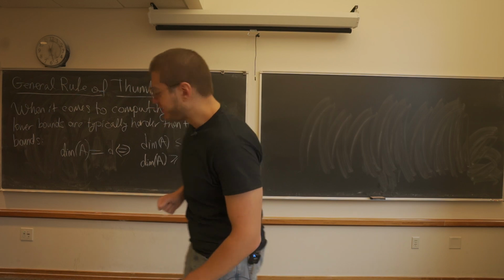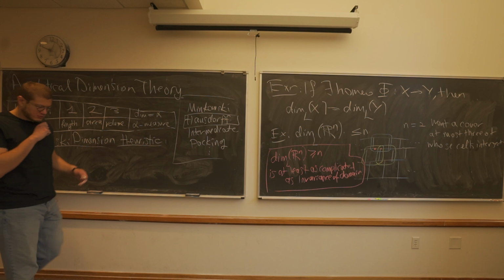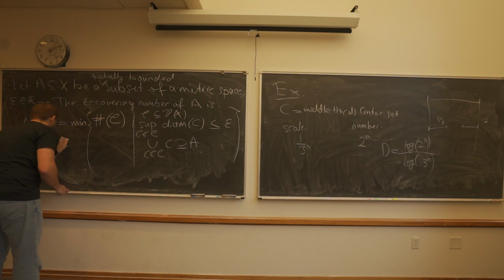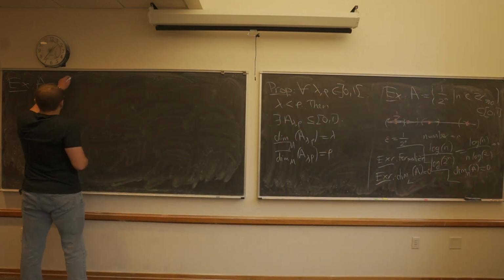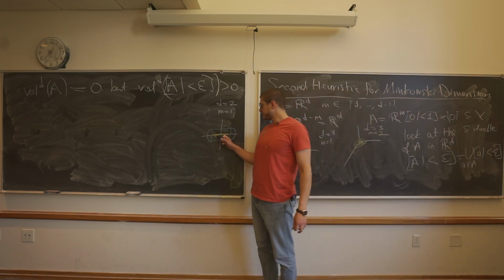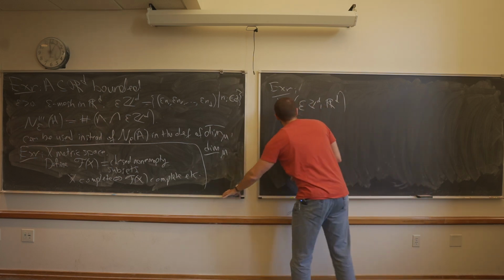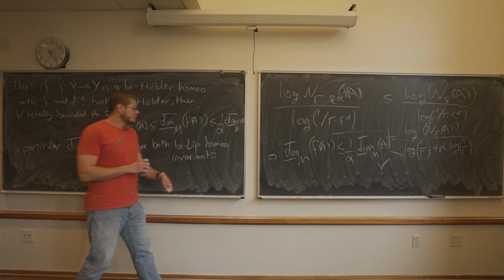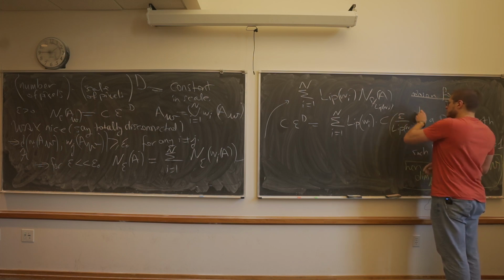MATH 4800-001 FALL 2024 - Week 10 - Dimension Theory 2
This is MATH 4800-001, the introduction to mathematics research for undergraduates class at the University of Utah, which focuses on fractal geometry and dynamics.

Table of Contents:

00:00:00 1 of 2
00:01:53 recap: Lebesgue covering dimension dim_L
00:03:59 exercise: Lebesgue dimension of emptyset is -1
00:04:20 exercise: Lebesgue dimension of of a finite set is 0
00:04:57 subsets of Lebesgue dimension zero
00:06:36 example: [0,1] has Lebesgue dimension 1
00:09:47 exercise: dim_L is a homeo invariant
00:11:27 example: Lebesgue covering dimension of R^n is not larger than n
00:14:33 dim_L(R^n) = n and invariance of domain
00:18:21 analytical dimension theory (Minkowski, Hausdorff, intermediate, packing, ...)
00:19:58 dimension versus measure
00:22:22 first heuristic for Minkowski dimension
00:25:01 combinatorial nature of dim_L, nerve complex of a cover
00:25:35 example: Minkowski dimension of the unit interval is 1
00:30:24 example: Minkowski dimension of the unit rectangle is 2
00:36:11 example: Minkowski dimension of the middle thirds Cantor set
00:41:31 epsilon-covering number
00:44:21 exercise
00:45:12 example
00:47:07 exercise
00:49:14 upper and lower Minkowski dimensions
00:53:43 Minkowski (aka Minkowski-Bouligand, aka box, aka fractal) dimension
00:55:27 prop: for any two numbers L and R, there is a subset of the unit interval with lower Minkowski dim = L and upper Minkowski dim = R
00:58:36 example
01:02:23 exercise
01:03:15 exercise
01:04:51 example
01:10:47 exercise
01:11:05 exercise
01:12:02 exercise: alternative definitions of Minkowski dimension (via epsilon-spanning number or epsilon-packing number)
01:15:24 2 of 2
01:16:28 exercise: trivial case for a B-IFS
01:19:18 exercise: finite stability of upper Minkowski dimension
01:20:34 second heuristic for Minkowski dimension
01:37:34 exercise: alternative definitions of Minkowski dimension (via Minkowski contents)
01:38:49 exercise: monotonicity of Minkowski dimension
01:40:19 Minkowski dimension for subsets that are not totally bounded
01:41:31 exercise: dim_M(R^d) = d
01:42:17 exercise: alternative definition of Minkowski dimension (via box-counting number)
01:46:22 exercise: hyperspace of closed nonempty subsets
01:48:44 exercise: epsilon-mesh converges to R^d as epsilon goes to zero
01:49:36 exercise: box-counting in arbitrary metric spaces
01:55:51 prop: if f is an alpha-Holder function from X to Y, then dim_M(f(X)) is bounded from above by dim_M(X)/alpha
01:58:43 proof of prop
02:02:21 exercise
02:02:49 exercise
02:03:27 proof continued
02:10:05 Minkowski dimension is a bi-Lipschitz homeo invariant
02:10:54 exercise: Lebesgue and Minkowski dimensions of shift space
02:13:26 heuristics for Pontryagin-Schrinelmann theorem
02:14:44 exercise
02:15:06 Pontryagin-Schrinelmann theorem: Lebesgue covering dimension is the infimum of lower Minkowski dimensions as the metric is varied
02:16:55 variational principles
02:18:05 variations on the Pontryagin-Schrinelmann theorem
02:20:31 Heuristic for the Moran-Hutchinson formula for Minkowski dimension